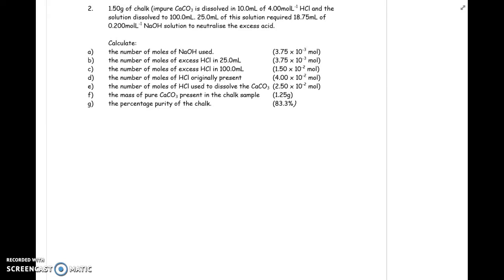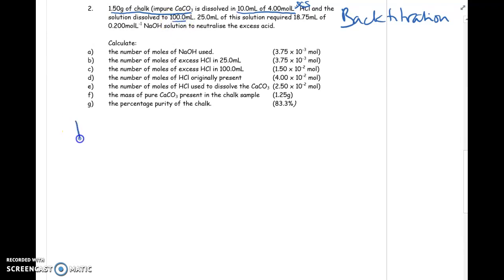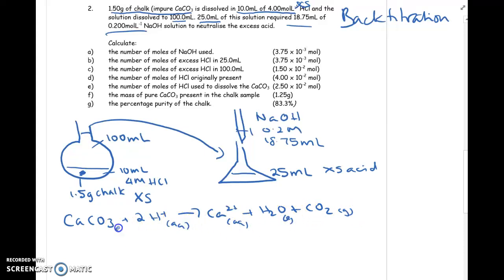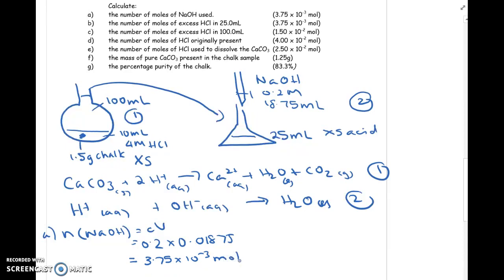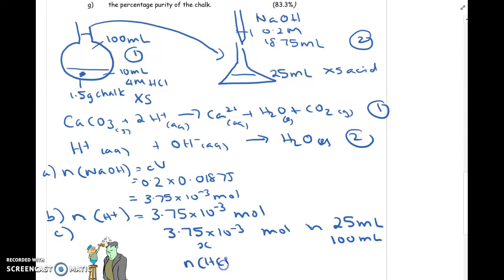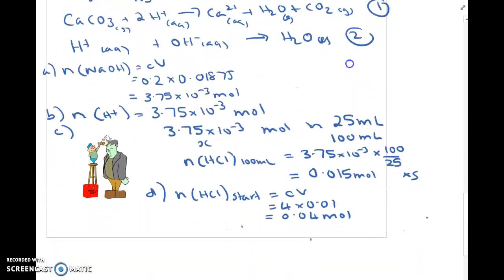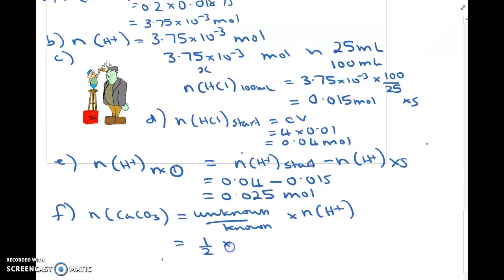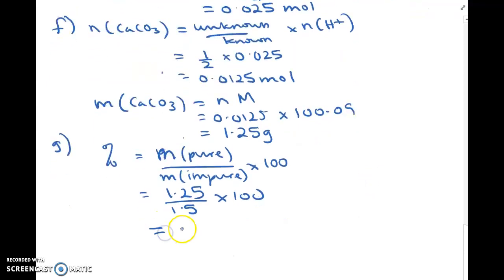Titration 2 - Back Titration